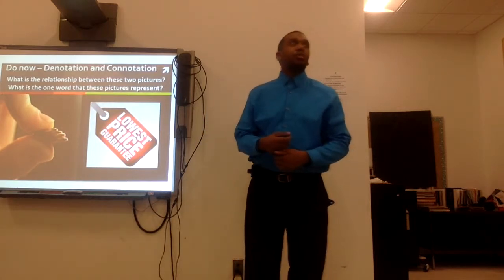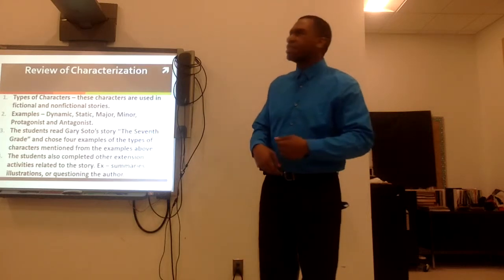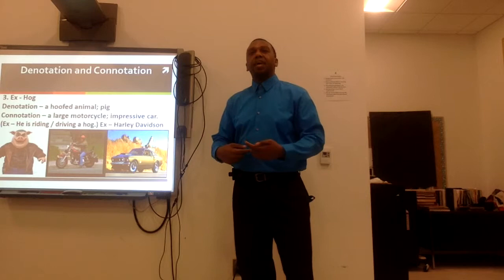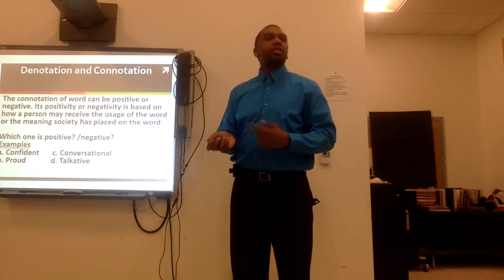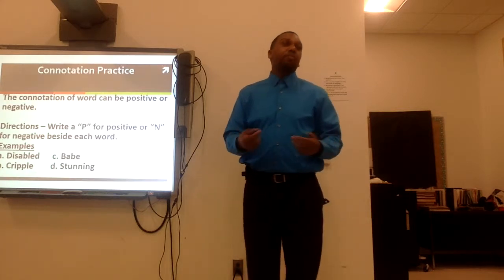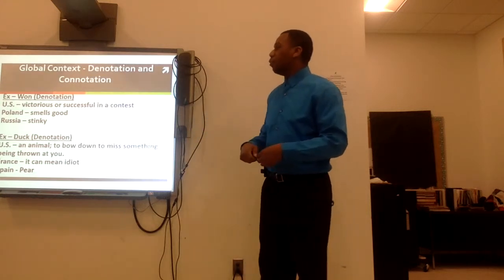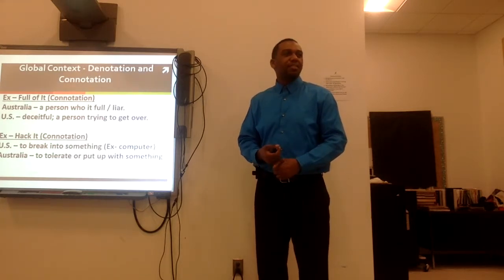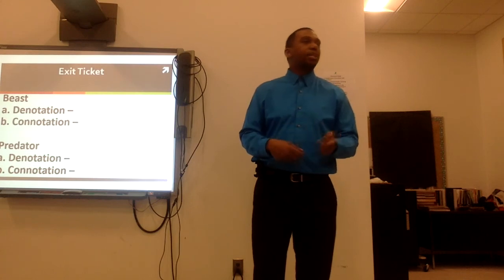Connotation and Denotation Lesson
This is a lesson that was taught for Dr. Myers EDU 605A class.